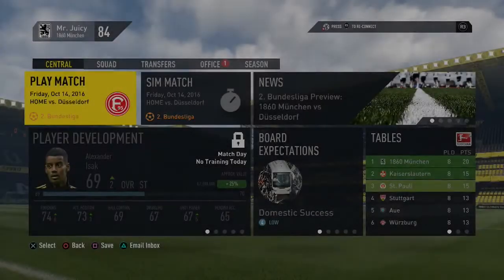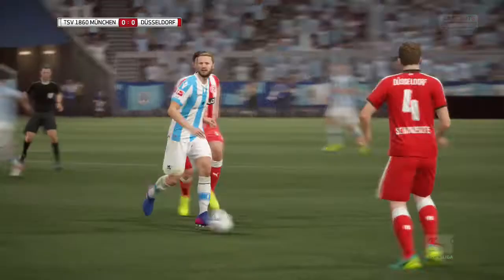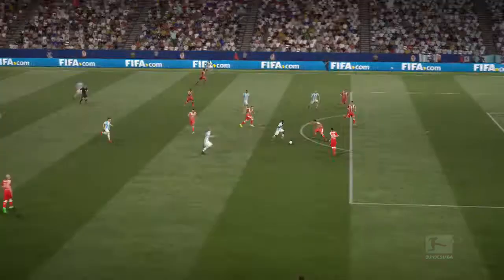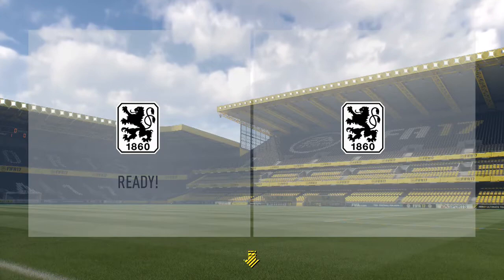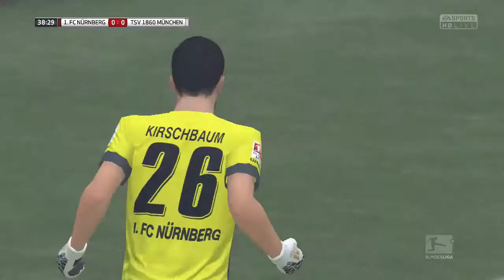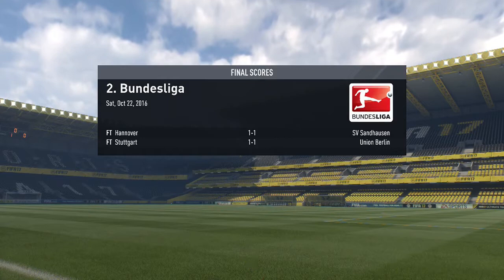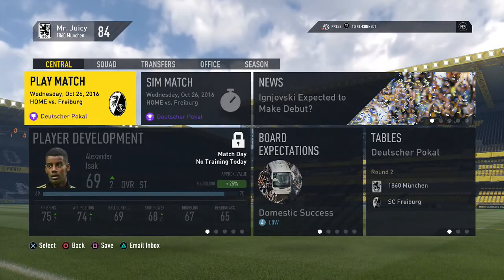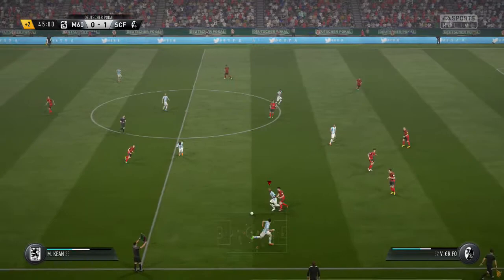FIFA 17 | 1860 München | Road to Glory | Career Mode | #6 | Kasey Palmer, Your A Hero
Kasey Palmer, Your A Hero

►Make sure to check out my FIFA 17 other Vids aswell if you havn´t already